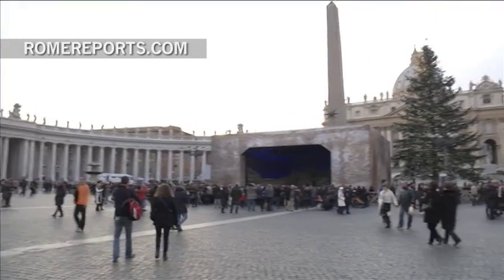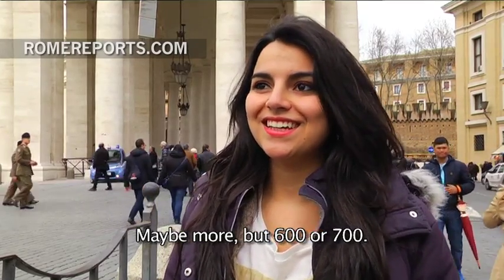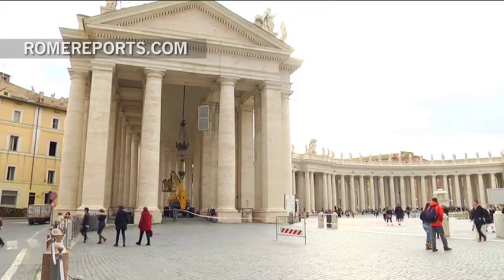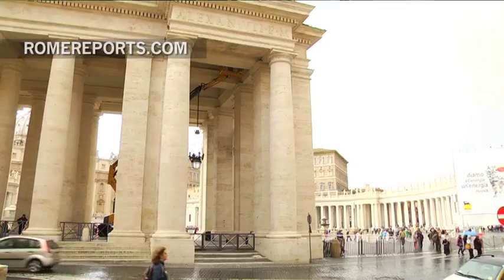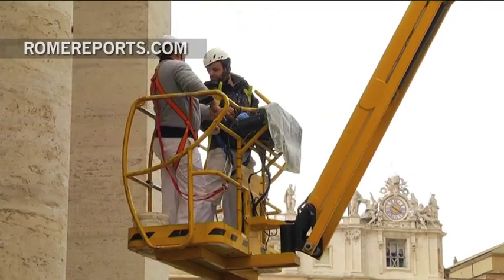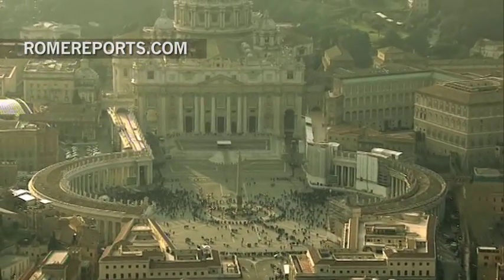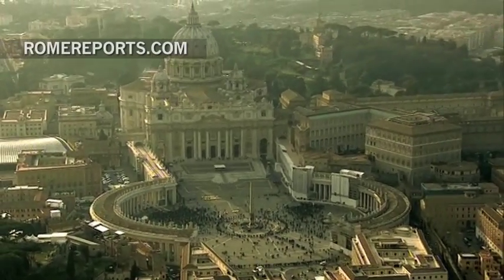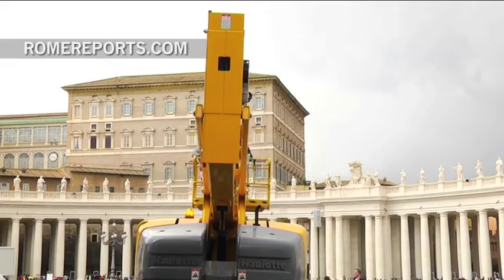Saint Peter's Colonnede shines again: restauration works completed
Nothing less than 284 Tuscan columns 52 feet high each. With this figures, it's no suprise it took four years to clean and restore them all. .